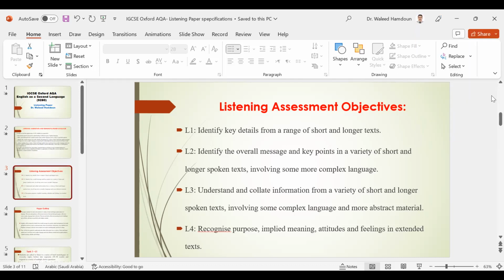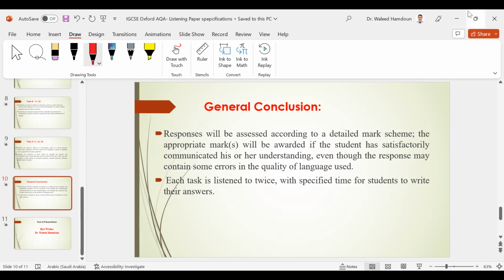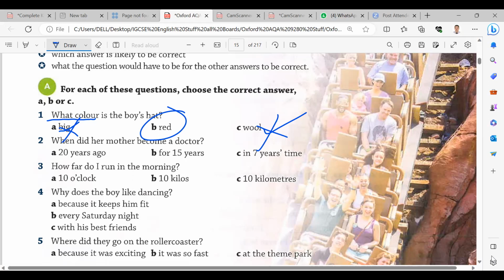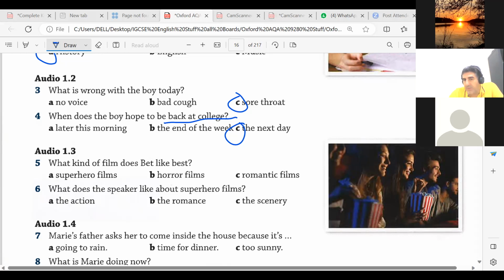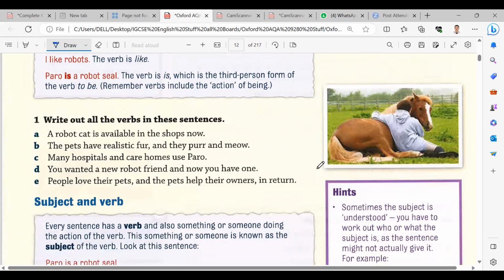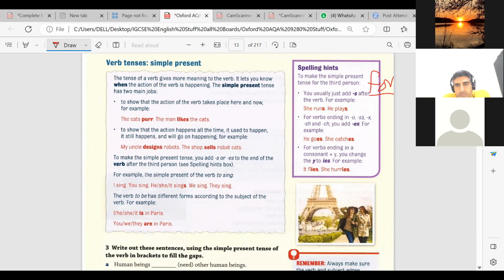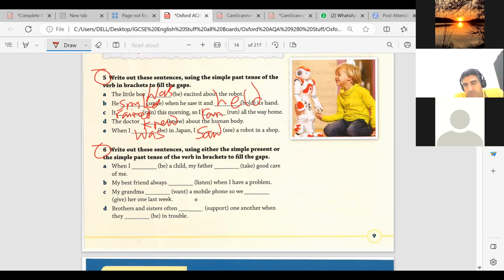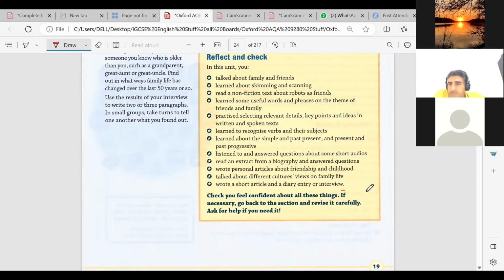IGCSE Oxford English - Listening Paper - Unit 1 part 1 Listening focus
Detailed explanation of listening paper components including unit 1 listening practice questions and reviewing the four verb tenses: simple present, simple past, present progressive and past progressive including the format and uses of each tense.